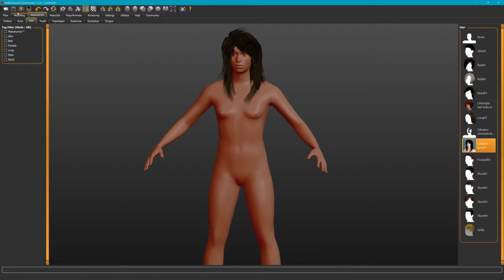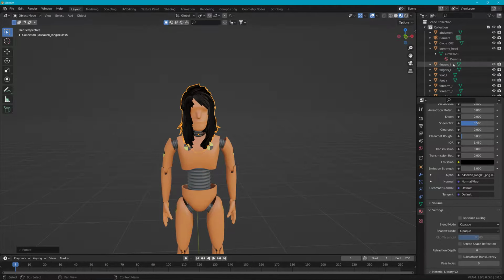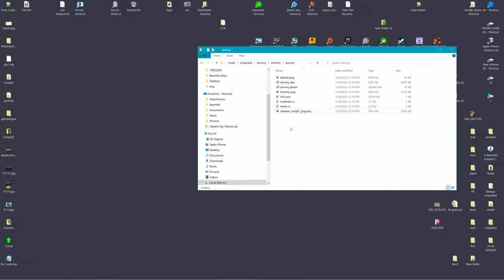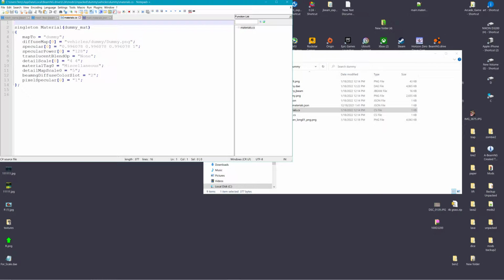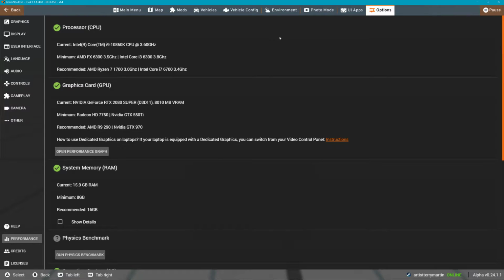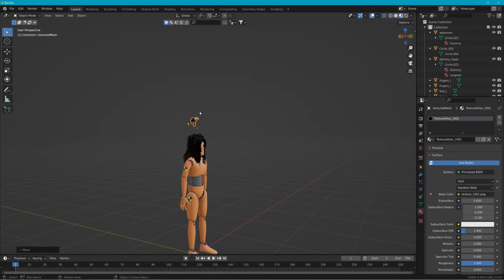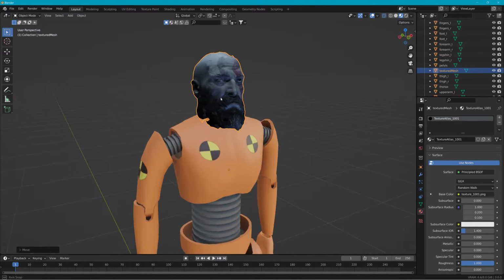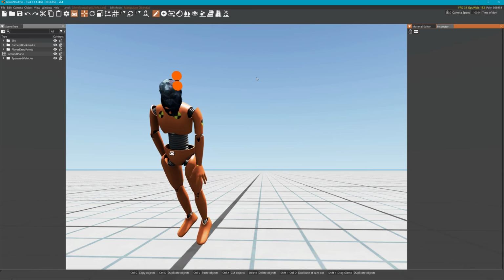Putting a wig on the Dummy - BeamNG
And 1/2 half Kratos Head from God of War

You could do this to add police hats, or other things by joining also.